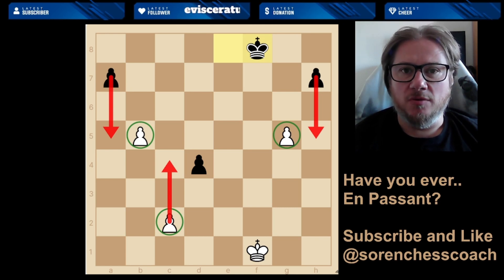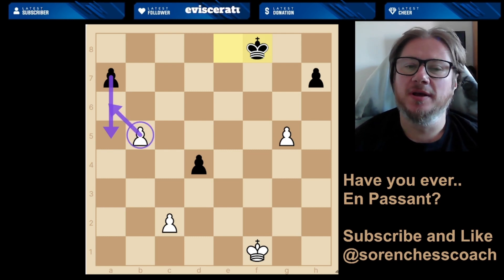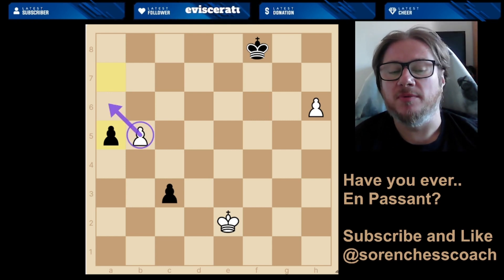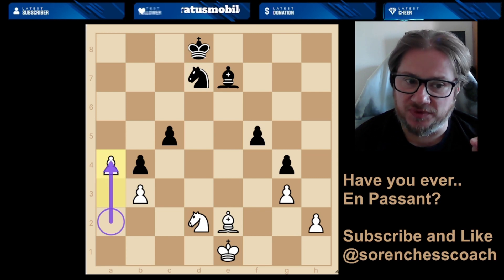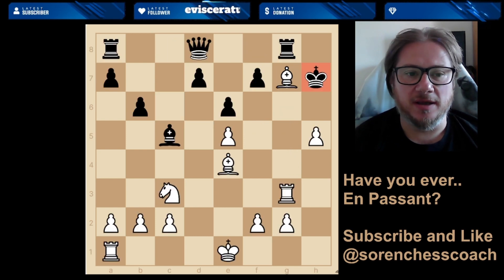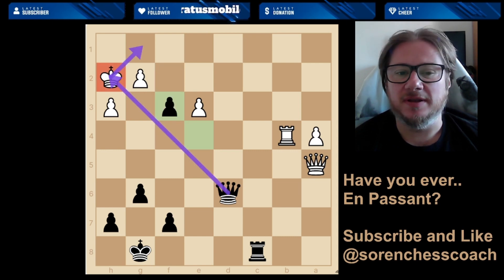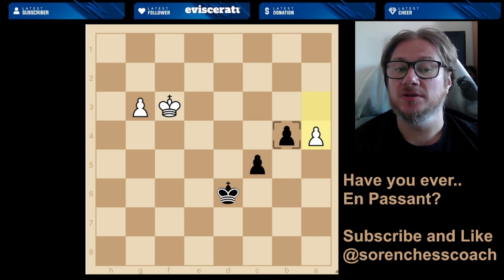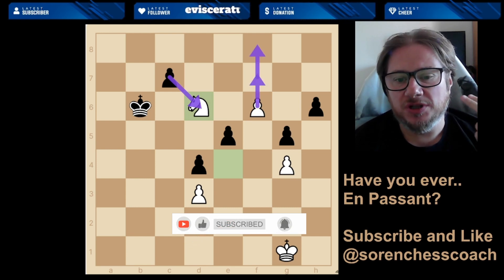Mastering En Passant: The Tactical Chess Maneuver Explained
Welcome to a comprehensive guide on the intriguing chess move known as "En Passant"! In this enlightening video, we break down the nuances of this special capture, often a lesser-known yet powerful tactical maneuver in chess. From its origins to practical applications in gameplay, we'll cover everything you need to know to effectively utilize "En Passant" in your matches.
Enhance your chess repertoire by mastering this underrated yet potent maneuver. Join us in unraveling the secrets of "En Passant" and take your chess game to new heights!